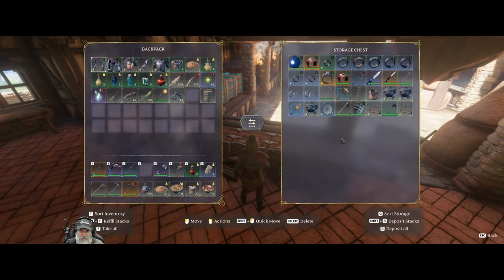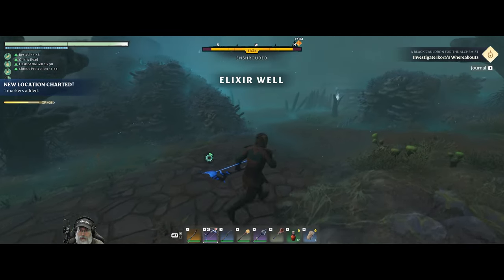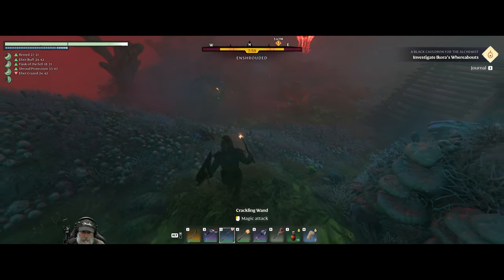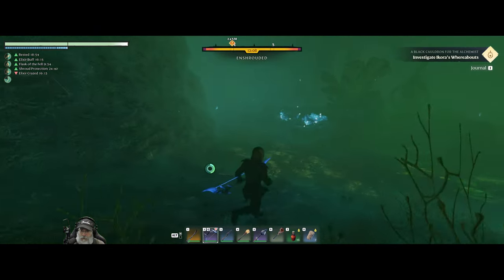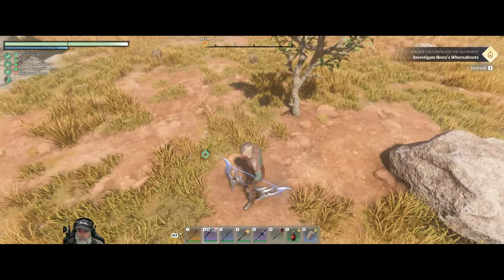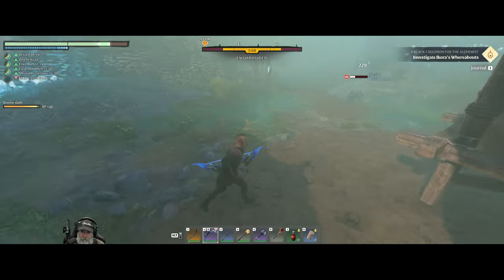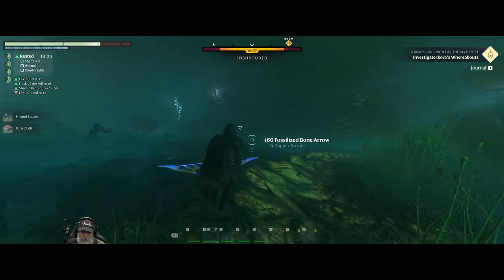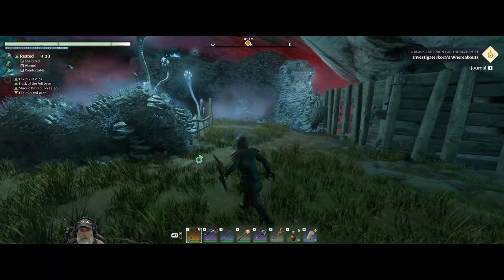Enshrouded Single Player | E29 Head of the Fell Monstrosity